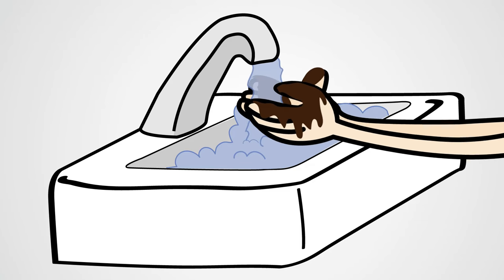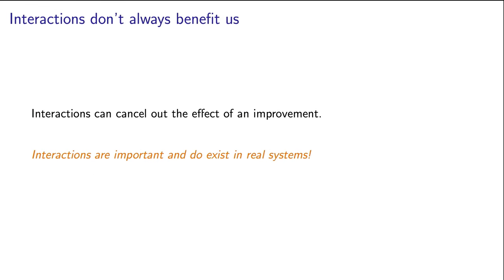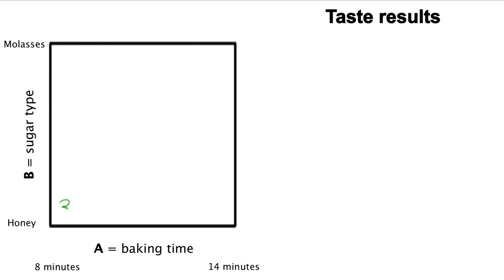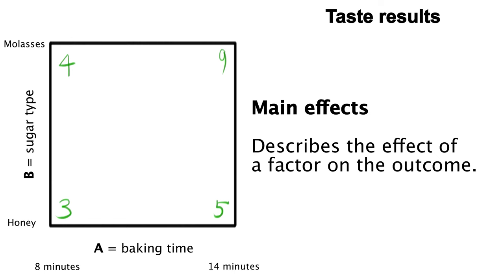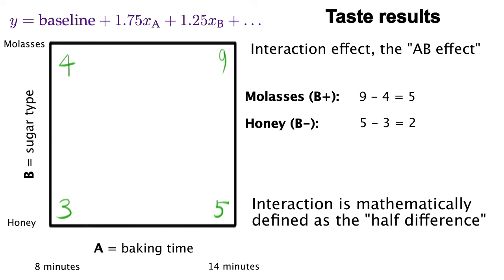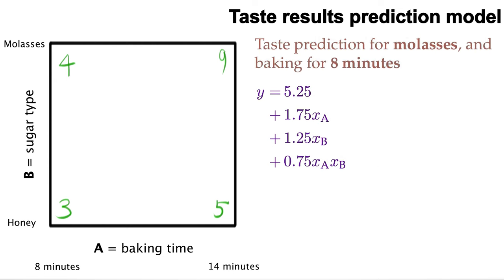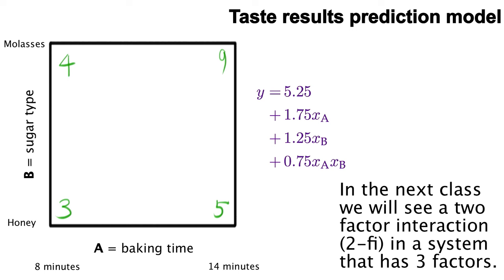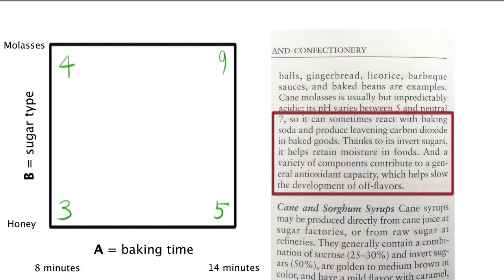Experiments 2C - Two-factor experiments with interactions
Today's class, we're going to talk about interactions. The term "interaction" has a very specific meaning when talking about experiments. As mentioned in the previous class, I'm going to add a term to our prediction model, and the interaction term is that one.

Now, some people take a while to understand what interactions are. I'm going to give you a very simple example to start with, and then some actual numbers to look at the example more thoroughly.

So, assume your hands are covered with dirt or oil. And we know if you wash your hands with cold water, it's going to take a while to clean them, much longer than if you wash with hot water. So, the temperature of the water has a significant effect on the time taken to clean your hands.

Now consider the case when washing your hands with cold water, but using soap. If you use soap, it will reduce the time taken to clean your hands than if you did not use soap. So, it's clear, when using cold water, and adding soap, you're going to reduce the time to clean your hands.

Now consider what might happen if you use hot water and add soap. The time taken to clean your hands with hot water AND soap is greatly reduced.

We say there's an interaction between soap and the temperature of the water. The effect of warm water enhances the effect of soap. Conversely, the effect of soap is enhanced by using warm water.

This is an interaction that works to help us reach our objective faster. All that "interaction" means is the effect of one factor depends on the level of the other factor.

In this example, the effect of soap is different depending on whether we we're using cold water or hot water.

Interactions are also symmetrical. The soap's effect is enhanced by warm water. Also, the warm water's effect is enhanced by soap. So, "symmetry" means that if soap interacts with water temperature, then we know the water temperature factor interacts with the soap factor.

There are examples of interactions that actually work against each other and cancel each other out.

Today's class is going to consider interaction using a baking experiment. We're going to look at ginger biscuits. Now, ginger biscuits are quite possibly my favourite type of biscuit. And the results we're going to consider are from a student that I had in my class a few years ago, where she considered 3 outcome variables.

The first variable was taste. The second outcome was break strength or breakability of the biscuit. And the third outcome was the breakability of the biscuit after one week. Why did she measure three outcomes?

Here's a great piece of advice when you run experiments. Even if you only have one outcome variable as your current objective, try to measure as many outcomes as you possibly can because you never know in future which outcome you will be interested in. It's very expensive to repeat experiments, so measure as much as you can the first time, even variables you're not interested in right now.

So, let's go back to that taste outcome. And ignore the other two outcomes for now. Taste is obviously a subjective measurement. So these results are going to be very specific to my student's taste. I have a friend who is a professional taster and he was trained for over six months before he was considered to be qualified enough to taste foods for a large Canadian grocery store. Students in my class are not qualified tasters. So this outcome is very subjective. What that means is that if you repeated these experiments, your answers may actually be quite different.

So, back to those ginger biscuits. The two factors that were considered were the baking time, and the type of sugar. Here's the recipe for you.

The baking time values that the student used were 8 minutes and 14 minutes, and for the type of sugar she chose either molasses or honey. All other settings for the recipe were left as shown here on the screen.

Here are the taste results. 3, 5, 4, and 9. "3" is a very bad tasting biscuit and "9" is really good. This is on a scale from 1 to 10. It's clear that the best tasting biscuits were produced when using molasses and a baking time of 14 minutes. The worst tasting biscuits were those made with honey and baked for a short time of 8 minutes. Those had a value of 3 on the taste scale.

Start with an "interaction plot" for the two types of sugars. And we see the lines here are divergent. They're definitely not parallel this time. When the lines are not parallel, this is evidence of interaction.

If we change the choice of the variable on the horizontal axis to be sugar and redraw the plots, we have one line for short cooking times and another line for ...